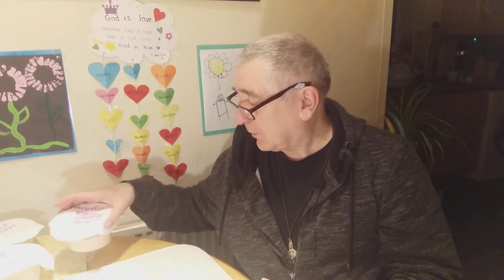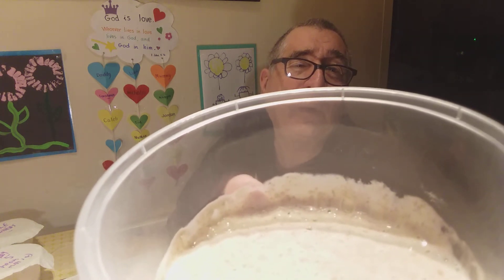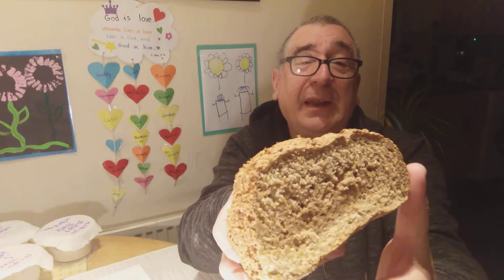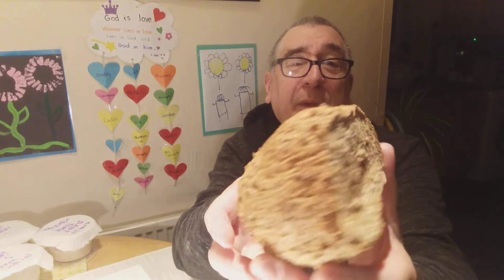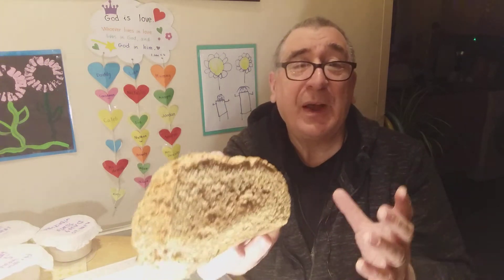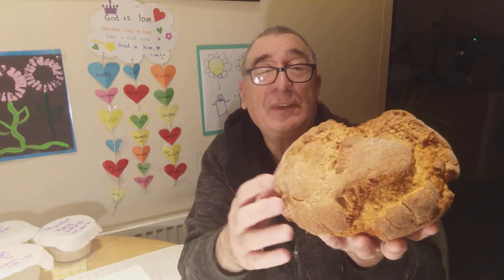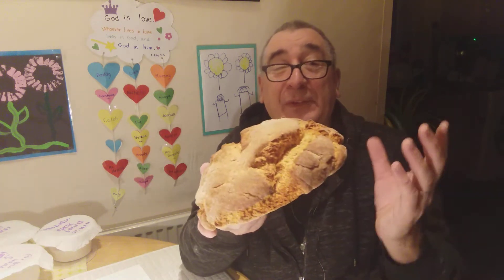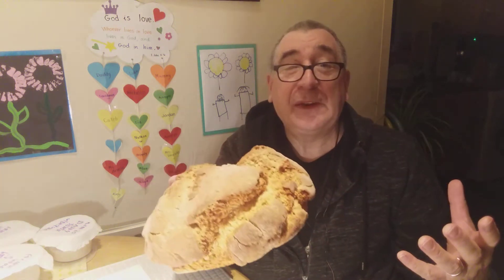"JOIN THE JOURNEY OF THIS RENEWAL" - John Ruffle SPECIAL EXTENDED EDITION. Saturday May 9, 2020.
Folks, I've been struggling with this message all morning. I've already published today's Coffee Time Talk. Immediately after recording that talk, I did this extended version (14 minutes 39 seconds) and I feel it is very important that I share it with you. If you've been touched by ANYTHING I've said or recorded since mid-March 2020, then I beg you to listen to this message, in which I beg us all to "Prepare for Pentecost" and ask God for a new outpouring of His Holy Spirit.  - John E. Ruffle, Saturday, May 9, 2020.

References:
In this talk, I mention "The Lord's Land" in Mendocino, California. Here is a link to the history of the

Sherry Weddell:

The 'Shalom Charismatic Community' meets every Wednesday online via Zoom at 8:00 pm, British Summer Time [GMT+1]. You are welcome to join us, wherever you are, to praise, worship, fellowship and pray. Meetings run for approximately 90 minutes. Use this link to join:

Meeting ID: 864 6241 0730
Password: 006585